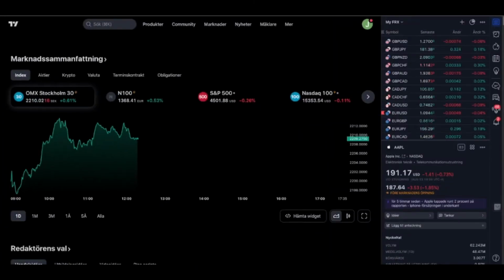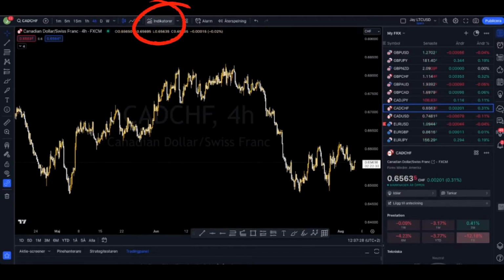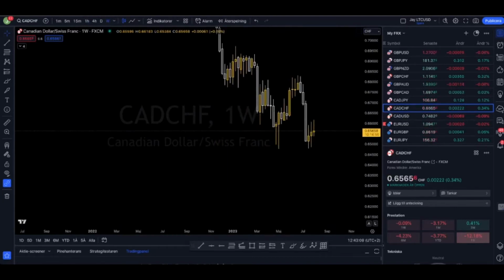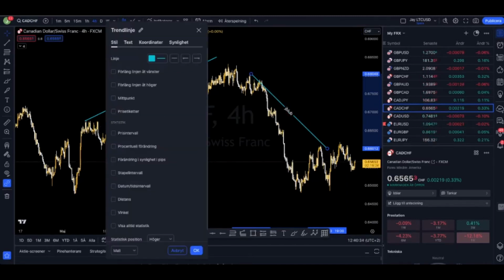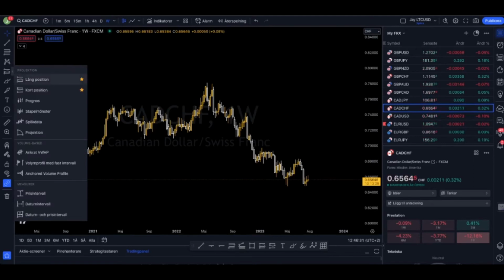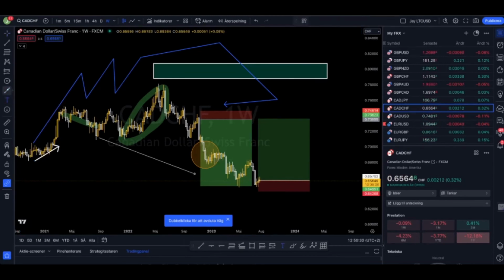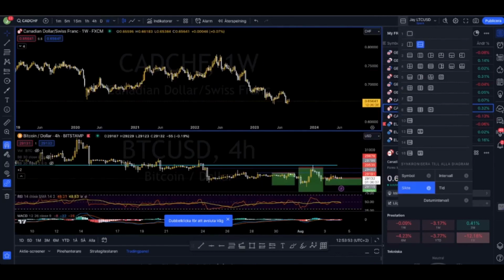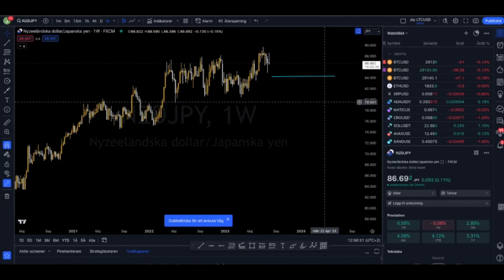Step by step Tradingview tutorial - Your key tool when analysing the financial markets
✅ Enjoy Bybit sign up bonuses and no KYC required, super user friendly and one of the most reliable crypto exchanges in the industry

In this video we walk you through tradingview, step by step, how to set up your charts and use different tools, how to implement indicators and other powerful tools that is at your disposal with tradingview.